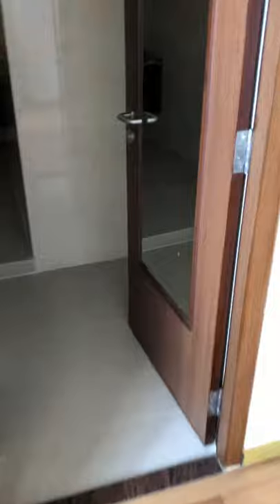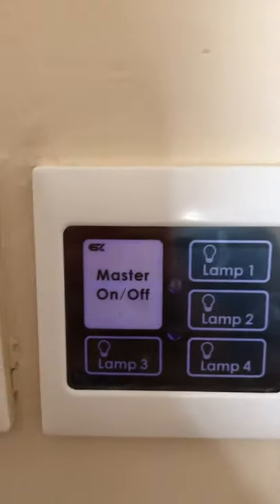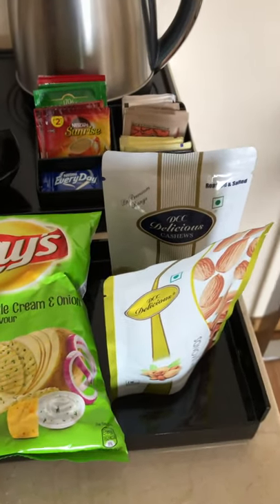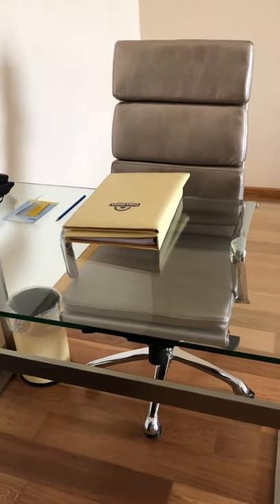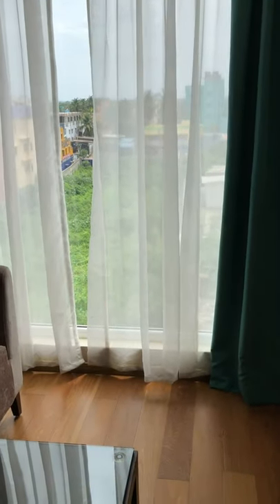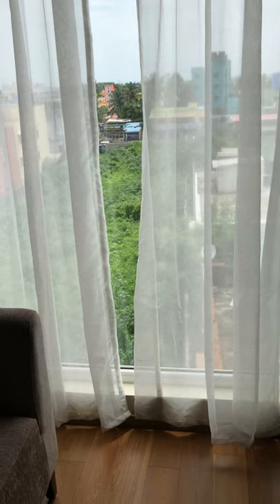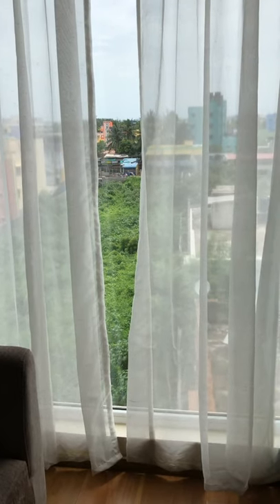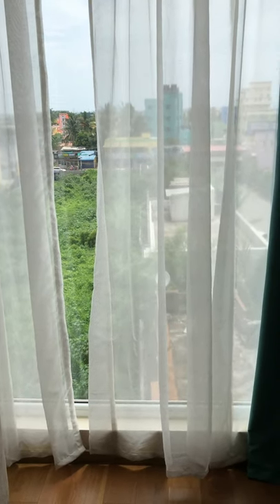My experience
Days Hotel Chennai OMR